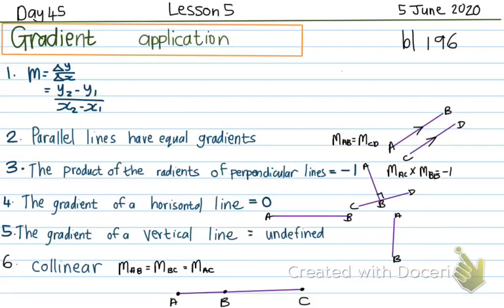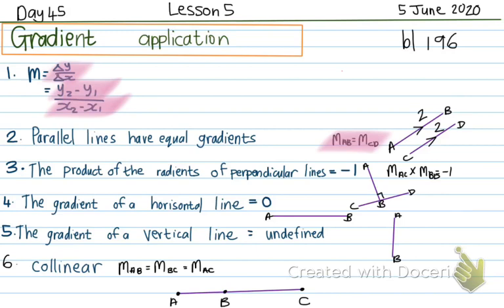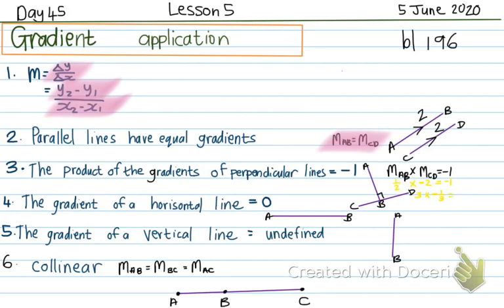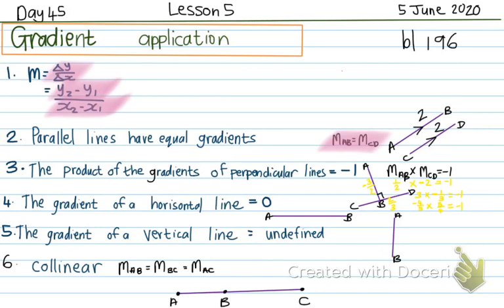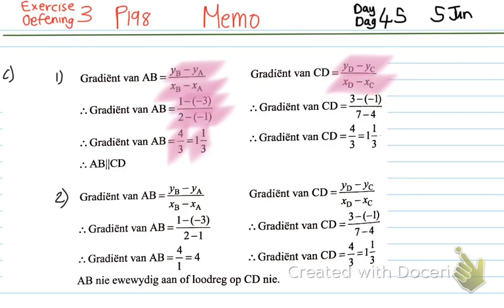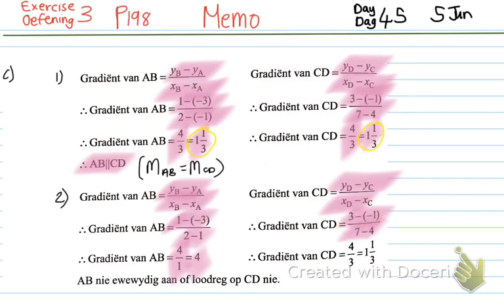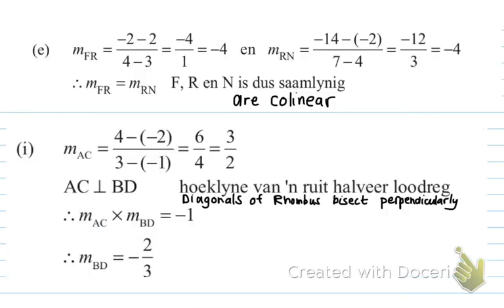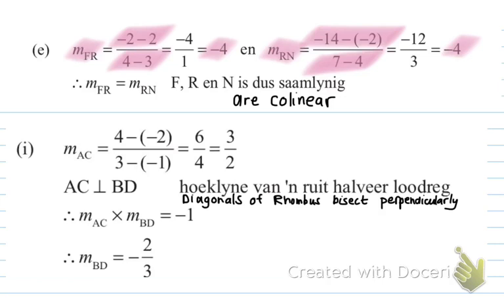Gr10 Maths Day 45 Grey College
Gradient application. Analytical Geometry. Chapter 8.